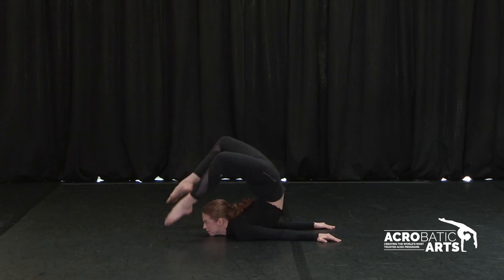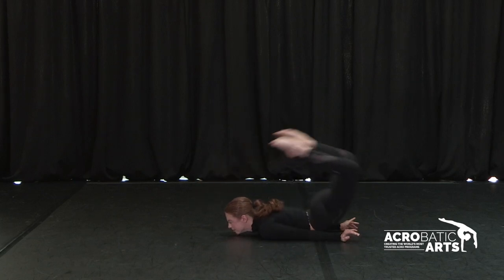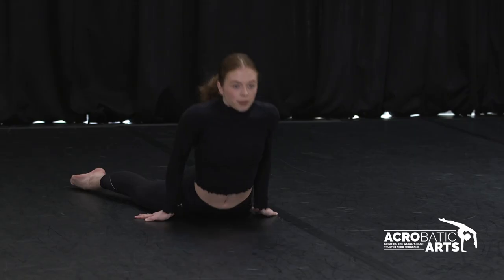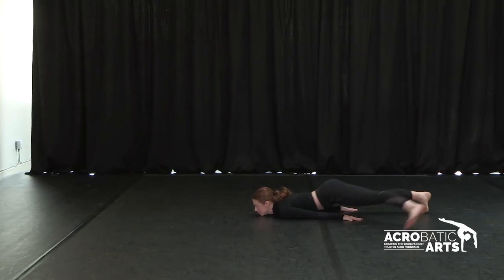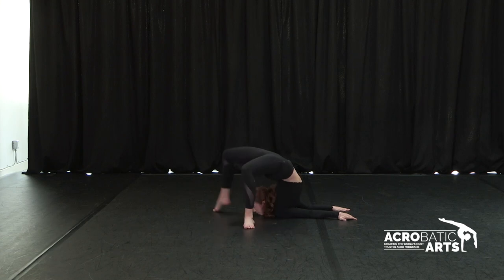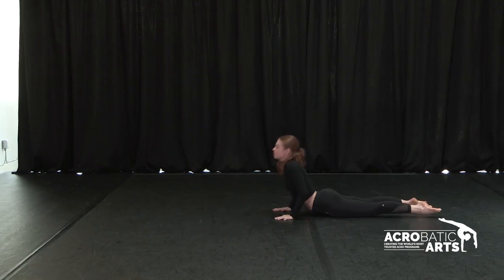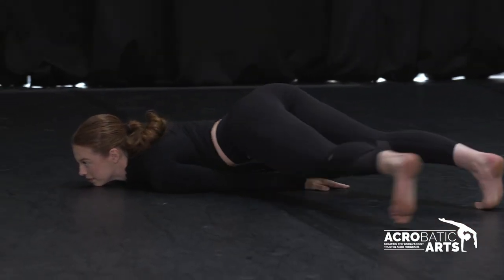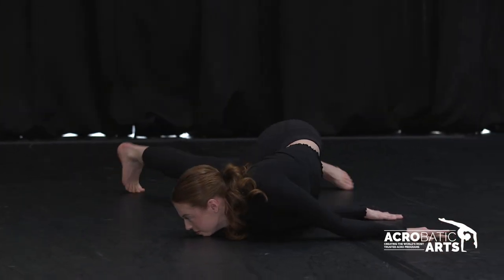Tips for the Spider with Jordan Clark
Jordan Clark giving us this creepy cool combo featuring The Spider!

Watch for her 3 top tips for this unique contortion skill!

LET’S CONNECT